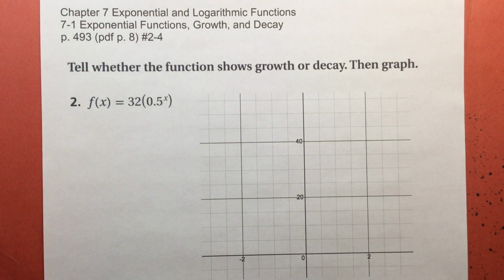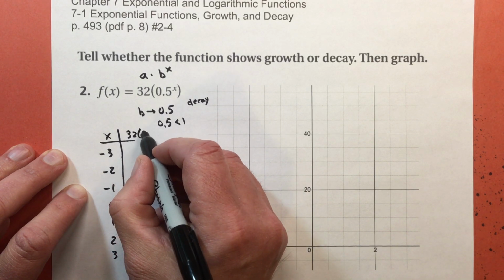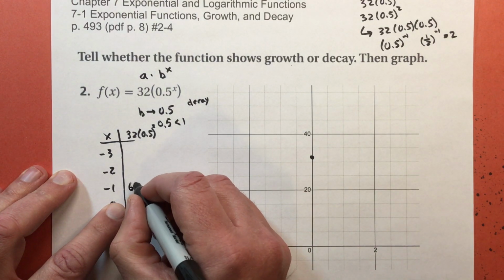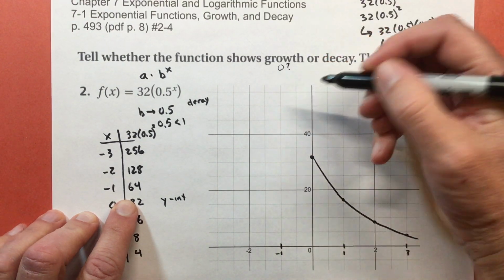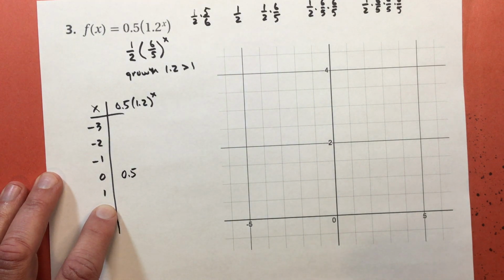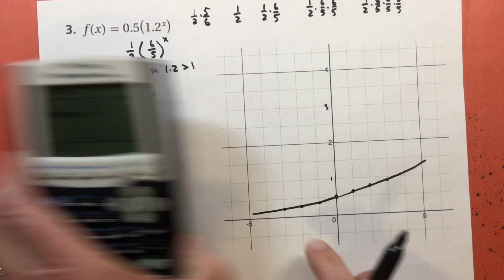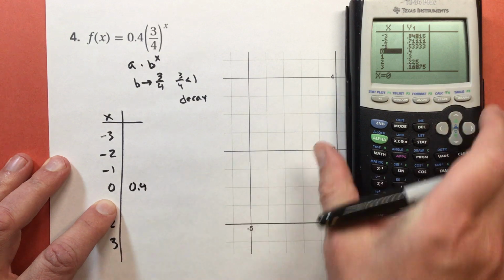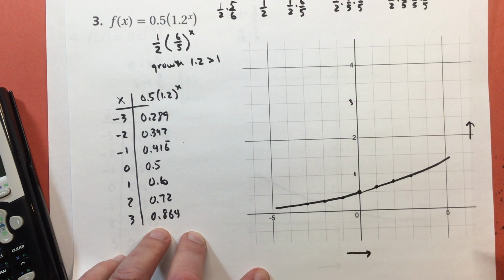7-1 Exponential Functions, Growth and Decay problems #2-4